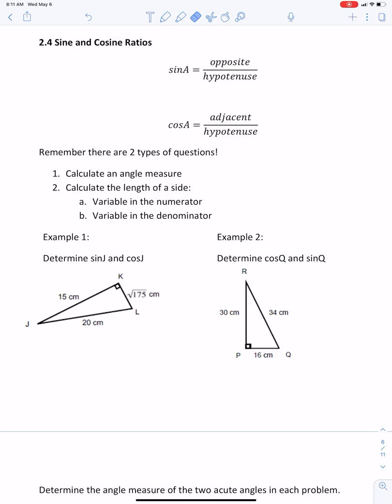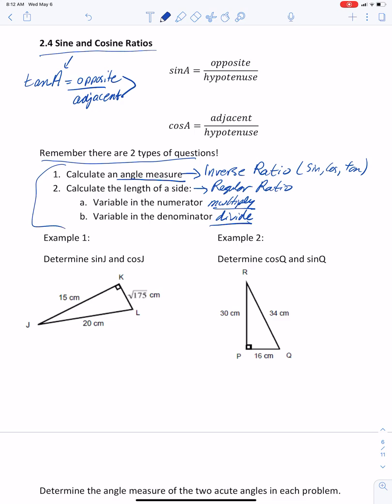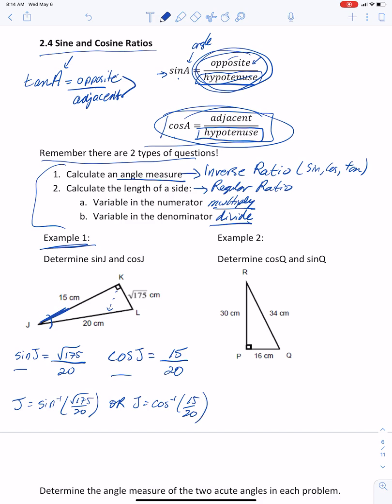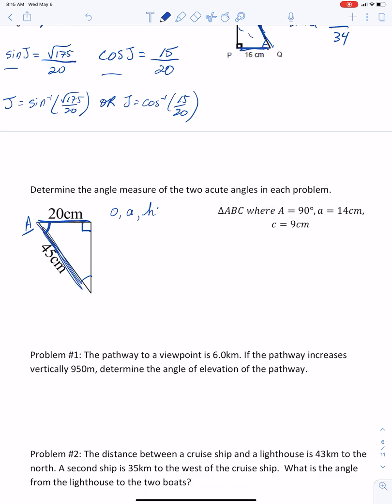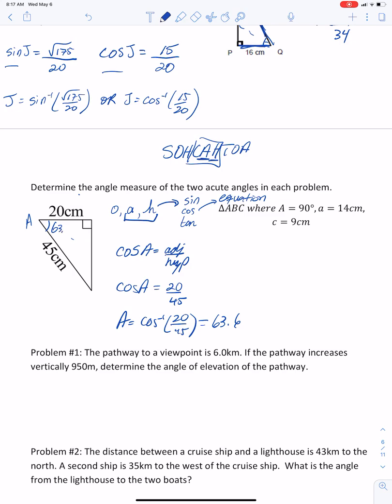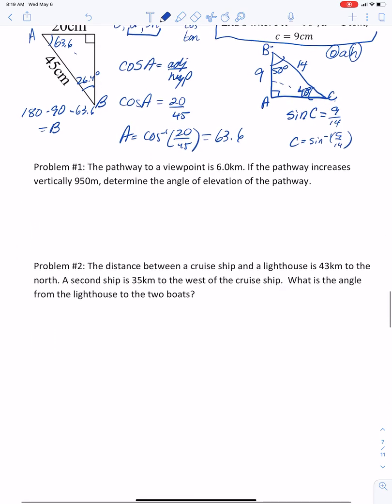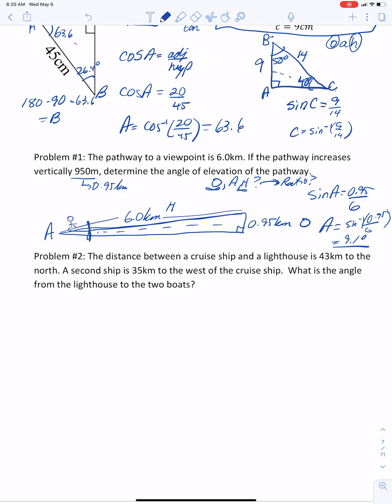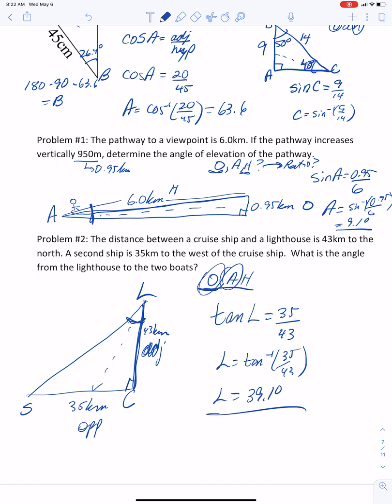M10C 2.4 Sine & Cosine for Angles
How to use the sine and cosine ratios to calculate an angle measure.